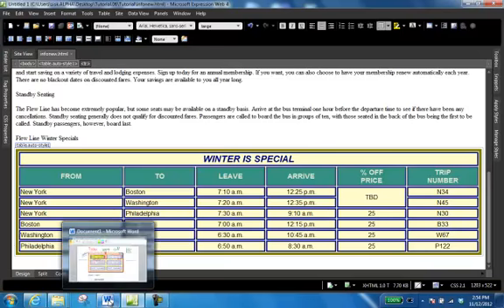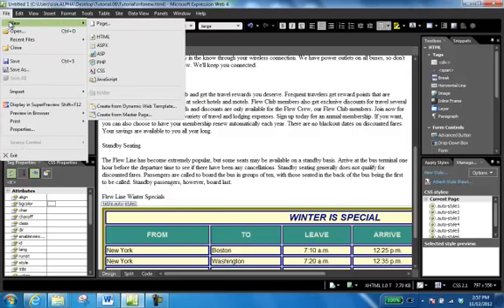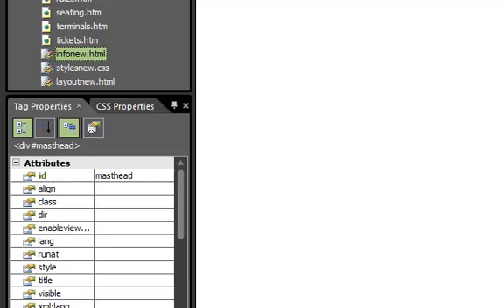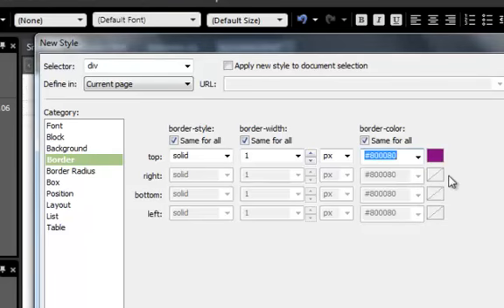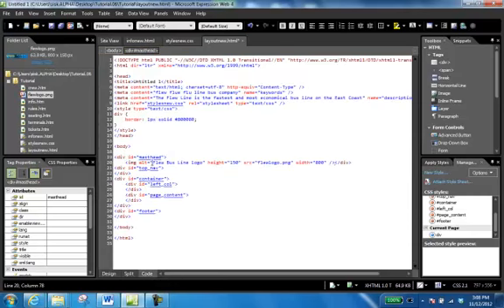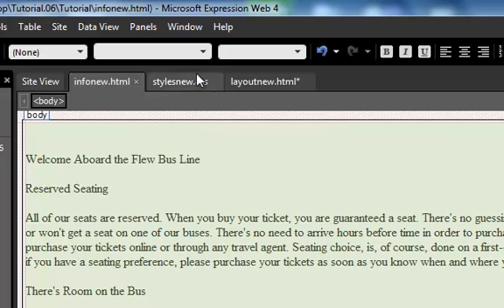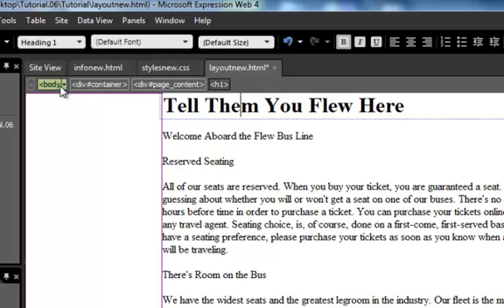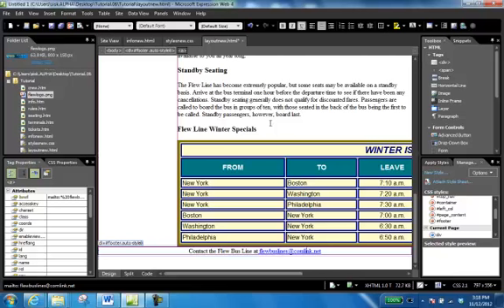Tutorial 6 Third Video dealing with CSS Layouts and Divs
Expression Web Chapter 6 -- video three of four